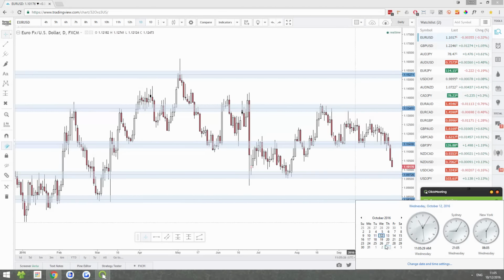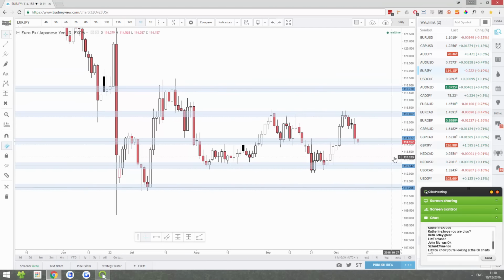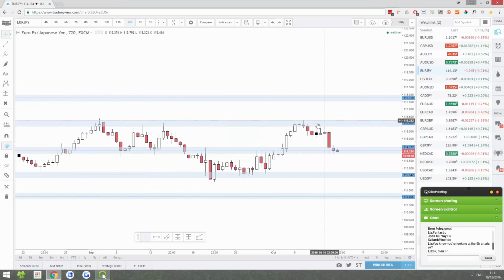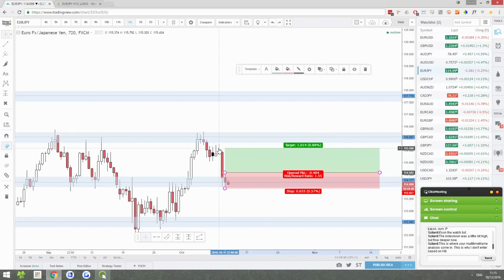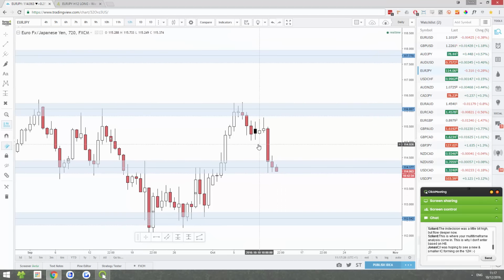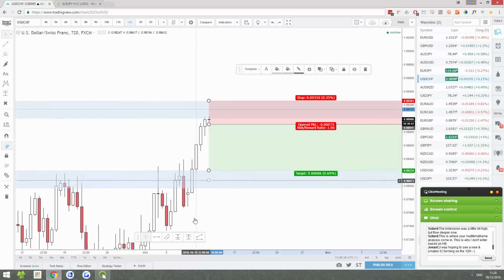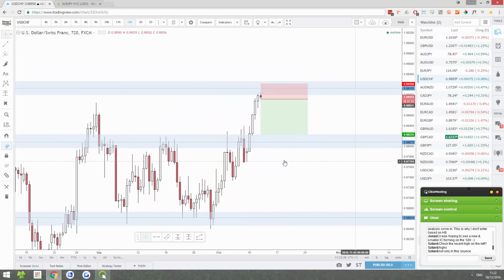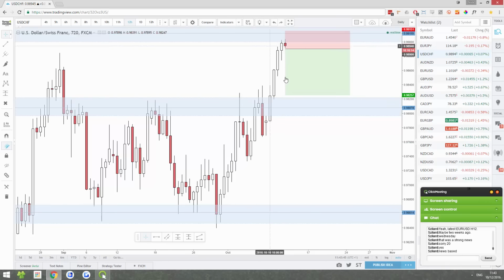Midday Forex price action Analysis – 2016-10-12 (Setups on EUR/AUD, EUR/JPY, and USD/CHF)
In today's analysis I spot three potential setups on EUR/AUD, EUR/JPY, and USD/CHF. I also discuss last Friday's successful EUR/JPY short trade.

LINKS
Bullrush.com